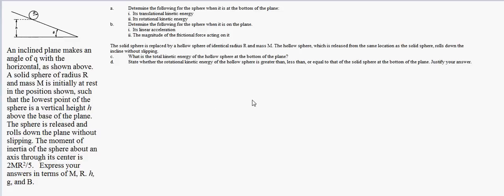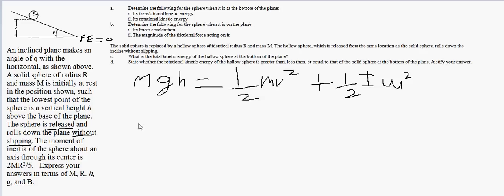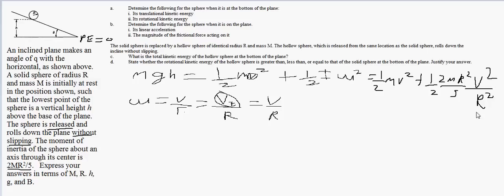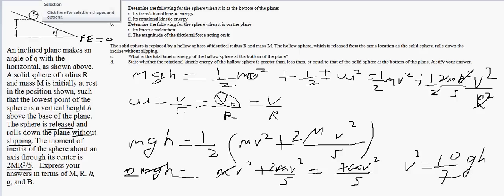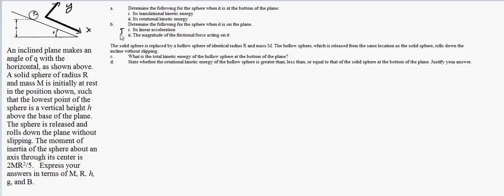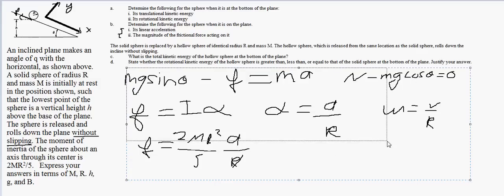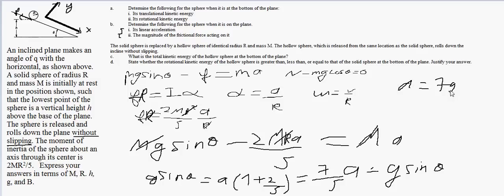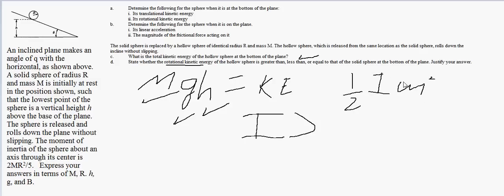Ap physics C mechanics inertia problem 2